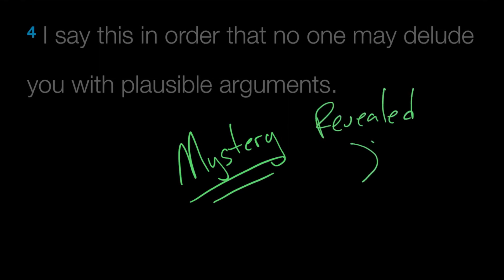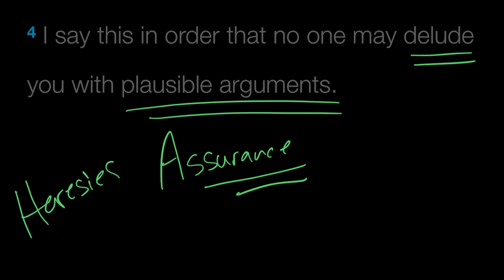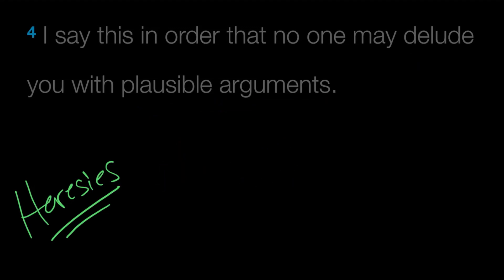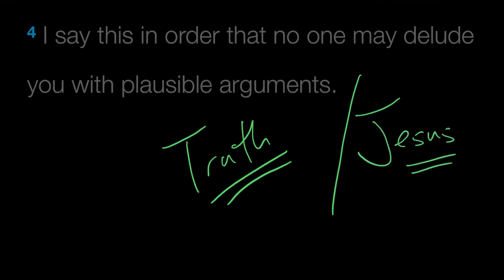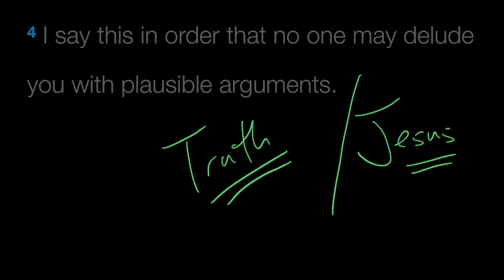Verse by Verse: Colossians 2:4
Join us as we look verse by verse through the book of Colossians. Today Zach Mabry walks through Colossians 2:4

Want to find out what we’re learning? Join the Snowbird Newsletter and get our list of favorite books!

Snowbird Wilderness Outfitters exists to proclaim the Gospel of Jesus Christ through the exposition of Scripture and personal relationships in order to equip the Church to impact this generation.